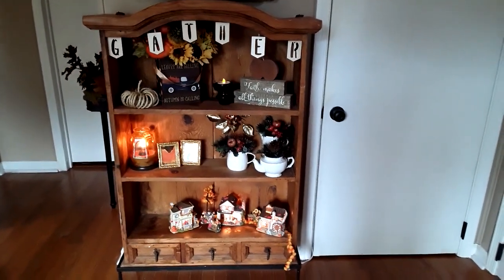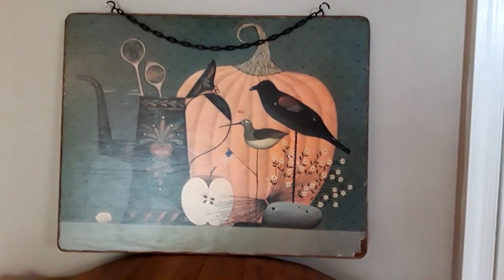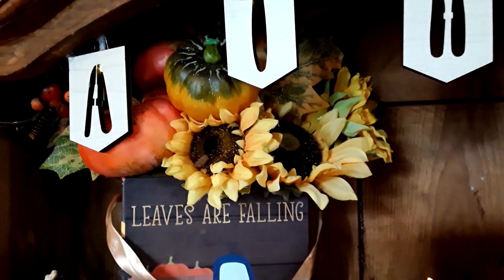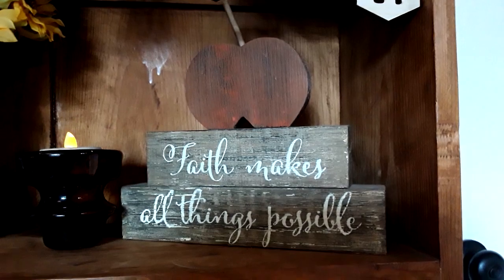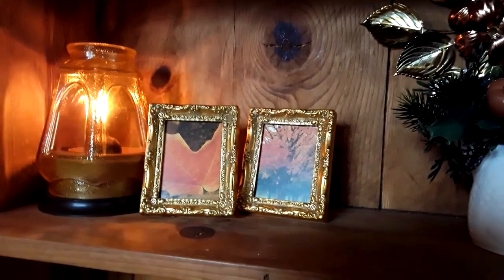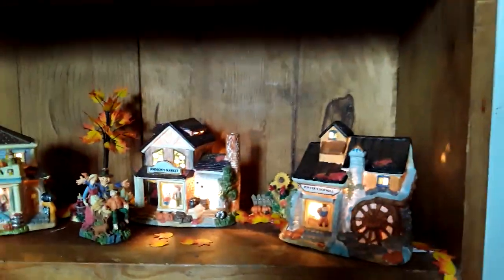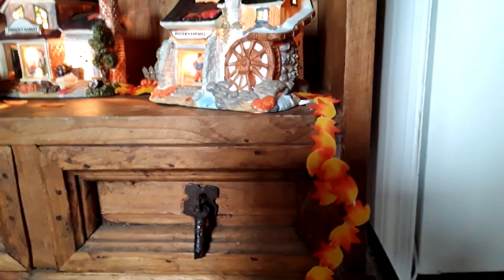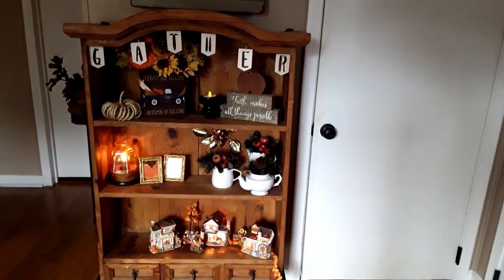Better late than never - Fall decorated hutch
Hi everyone, I wanted to share with you, better late than never, how I decorated my hutch for the Fall into Thanksgiving. I hope you enjoy. Hugs, Joanne